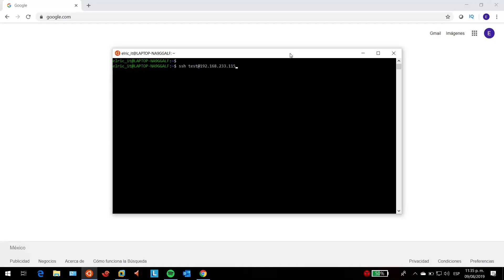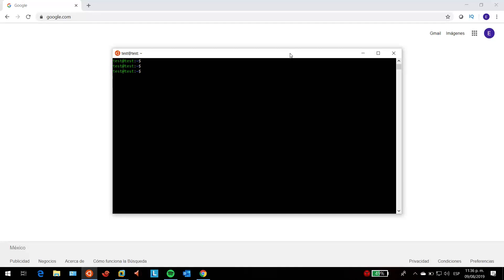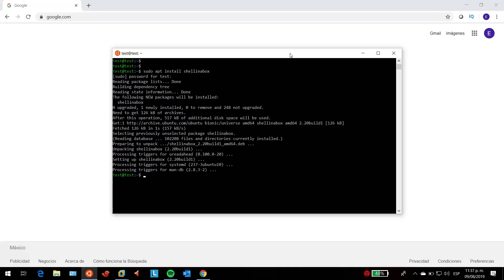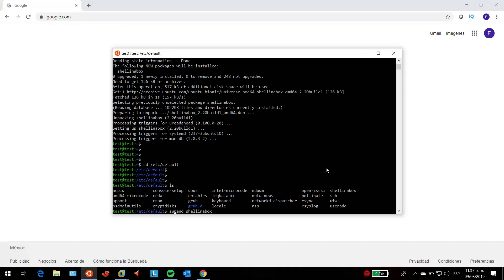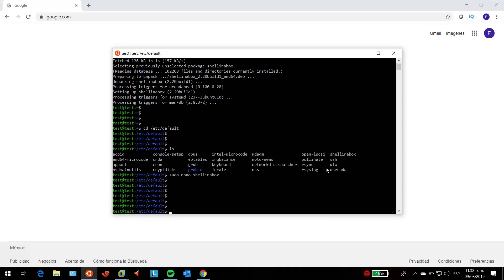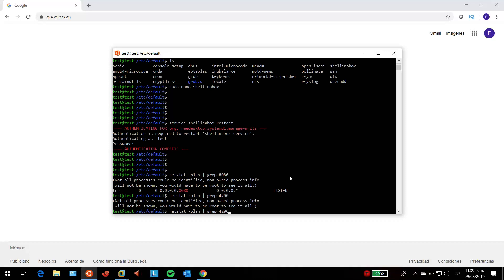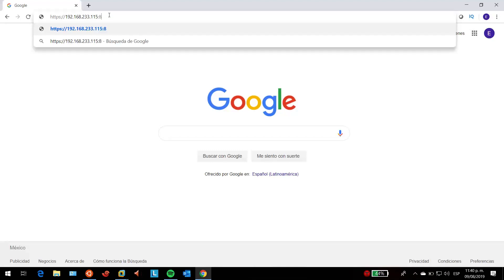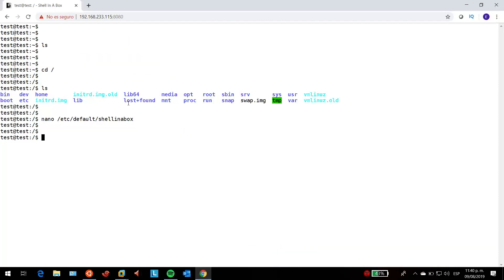How to Install Shell In A Box on Linux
Hi, everyone,
In this video you will learn how to use Shell In A Box and take the most advantage out of it, which actually is a very useful tool.